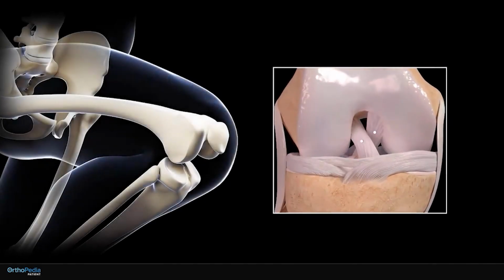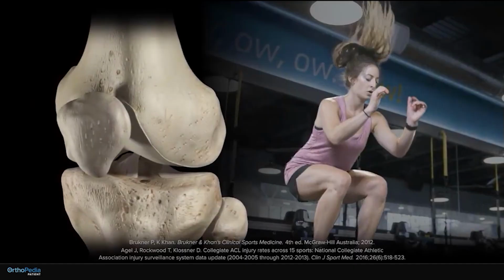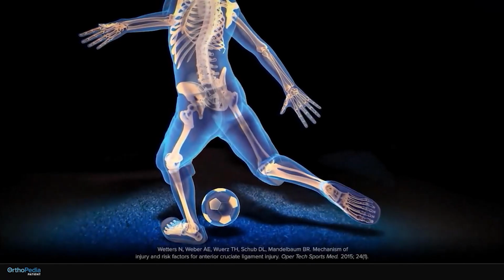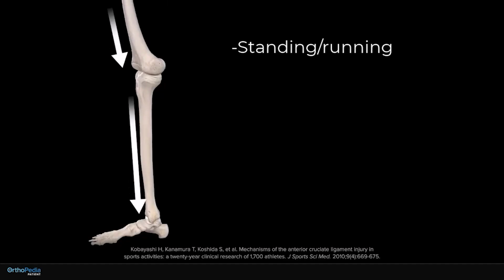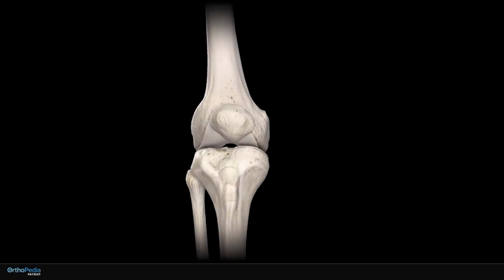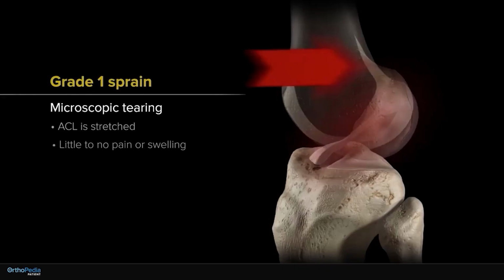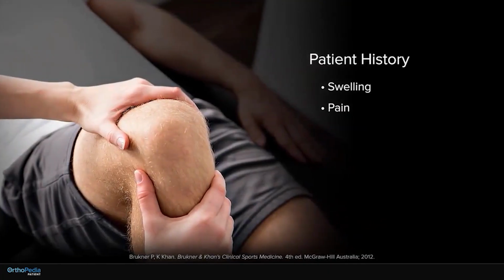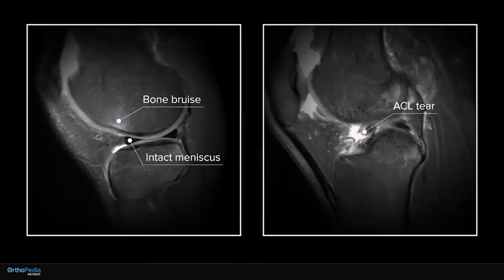Anterior Cruciate Ligament (ACL) Tears: Overview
This video provides an overview of the relevant anatomy, development, and diagnosis of ACL tears.